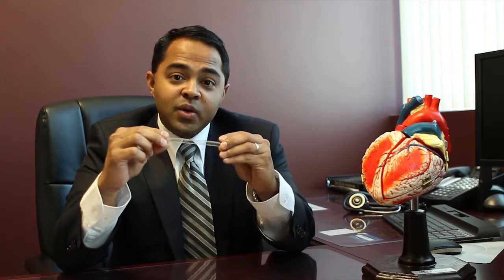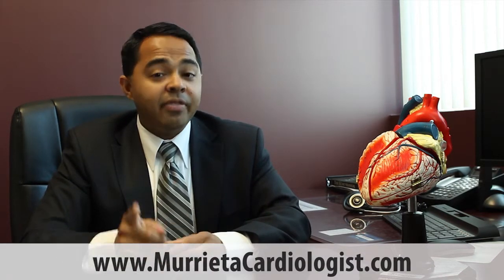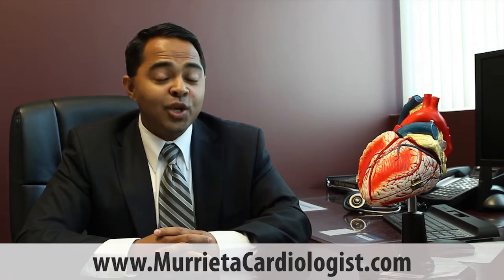Murrieta Cardiologist - What Can Be Done About Chest Discomfort?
Dr. Sanjay Bhojraj, a Murrieta cardiologist, with Shiva Heart Center explains a common cause of chest discomfort, also know as angina, and what can be done to treat it.